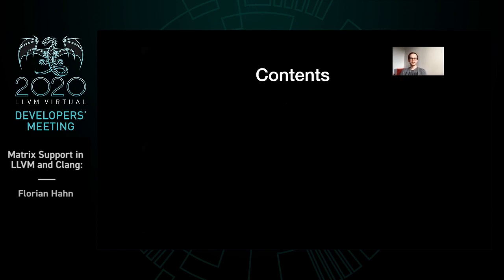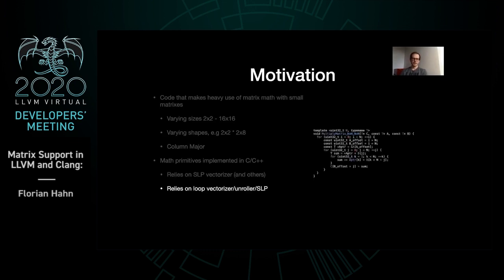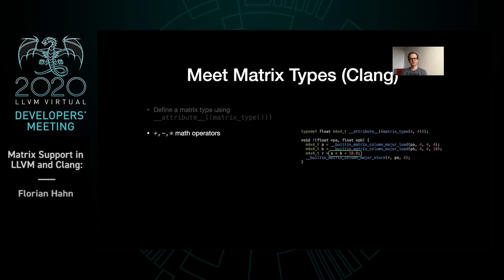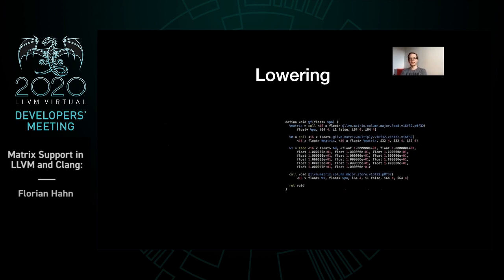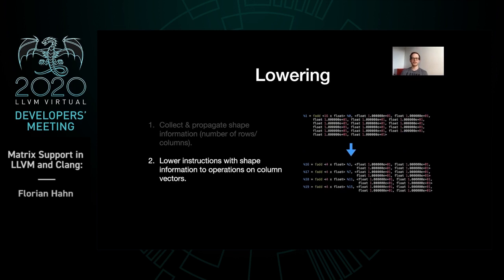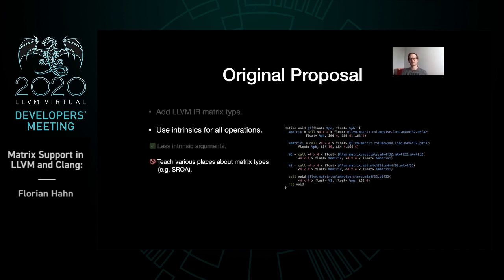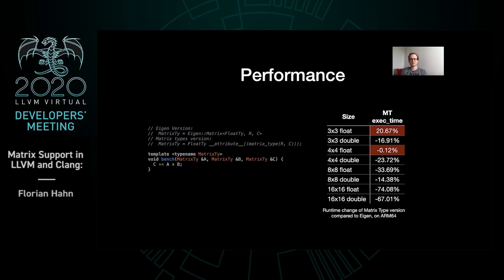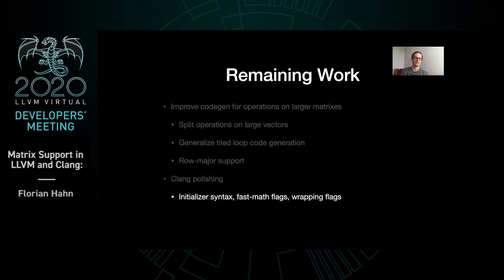2020 LLVM Developers’ Meeting: F. Hahn “Matrix Support in LLVM and Clang”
Matrix Support in LLVM and Clang - Florian Hahn

Fast matrix operations are the key to the performance of linear algebra algorithms, which serve as engines of machine learning networks and AR applications. We recently added support for key matrix operations to Clang and LLVM, which is available in the 11.0 release. We will start by introducing examples on the C++ language level. Next we will discuss aspects of the implementation and design in Clang. Then we will show how matrix operations are lowered to vector operations in LLVM. Finally we will compare the performance of the matrix types extension to implementations in specialized libraries like Eigen. This will also include a sketch of how specialized instructions, like AArch64’s udot instruction, can be used to achieve the best performance for a given target. We will also share our experiences with collaborating with both the LLVM and Clang communities through RFCs and reviews, how this shaped the design and implementation and enabled more uses, for example in MLIR.